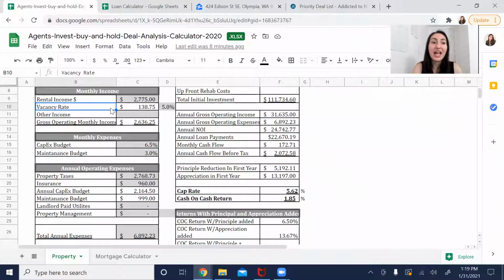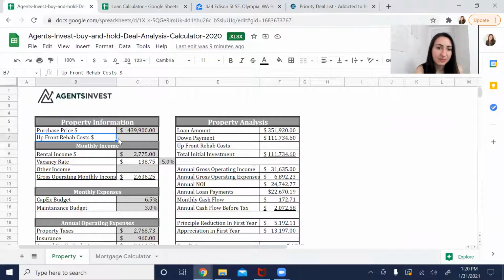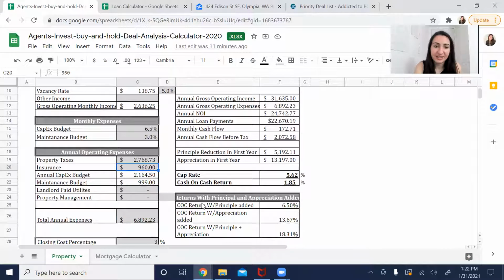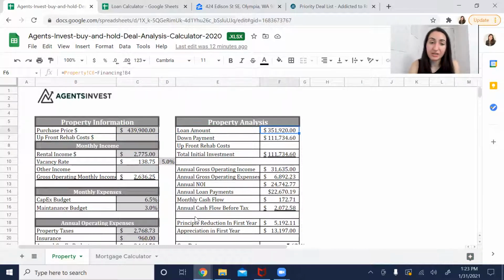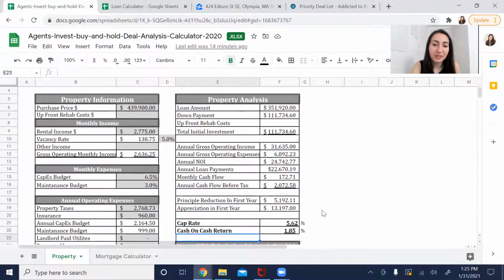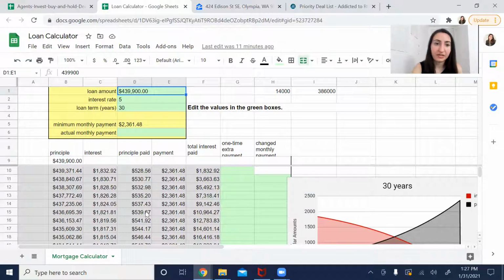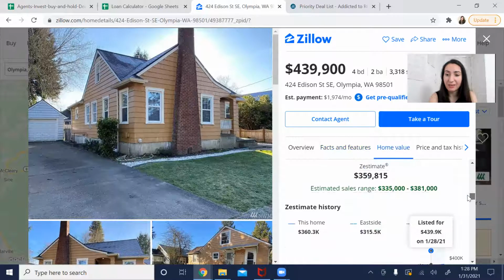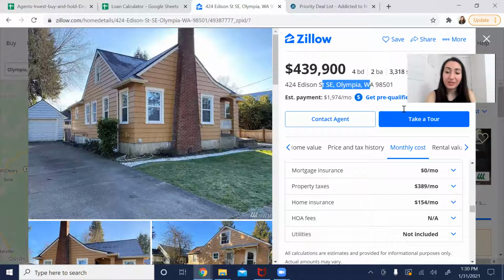Cash Flow Analysis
In this video I show you how I analyze cash flow!

Let me know what other questions you have about rental properties and I’ll be happy to help you.

🏡 Trusted Realtor in Bellevue, WA